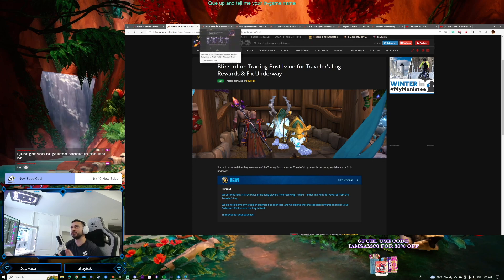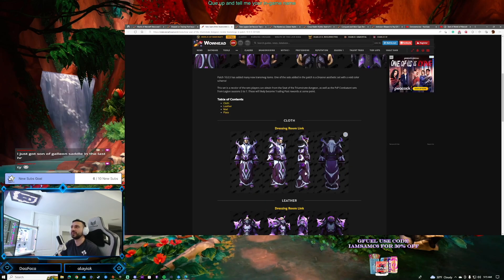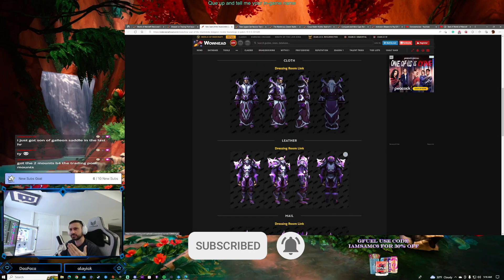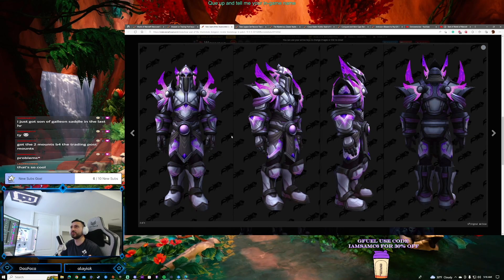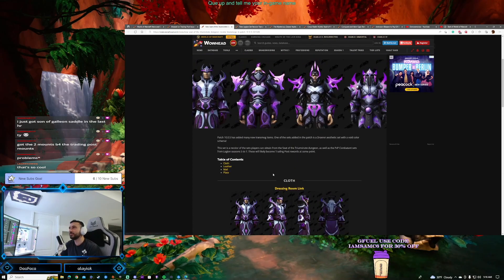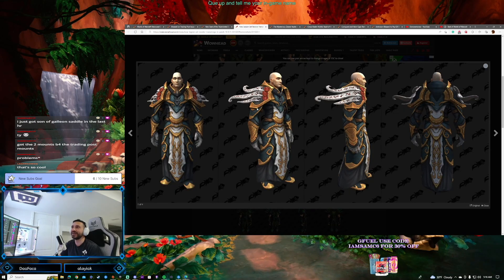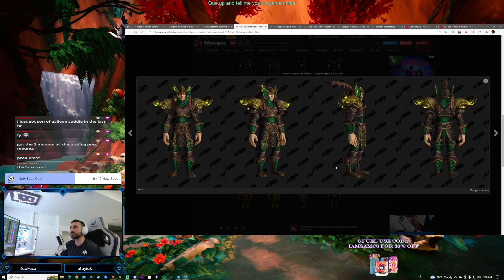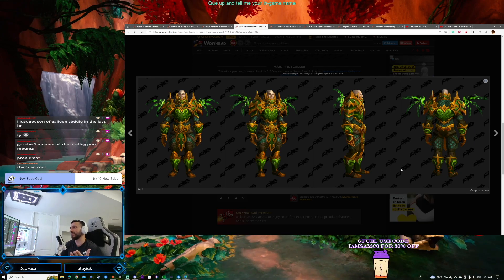Trading posts ISSUES & New Seat of the Triumvirate Dungeon Recolor Transmogs in Patch 10.0.5